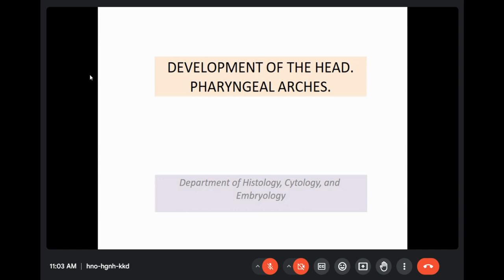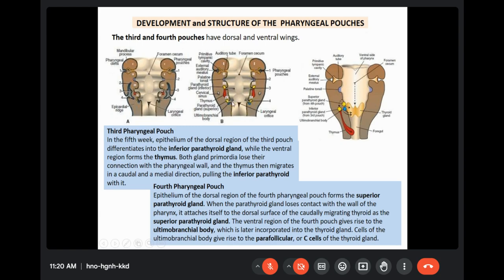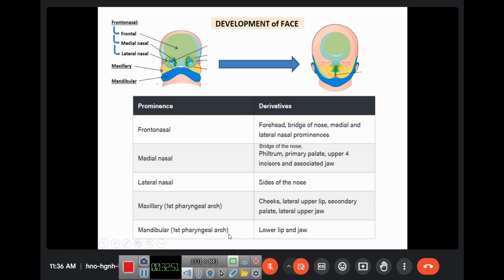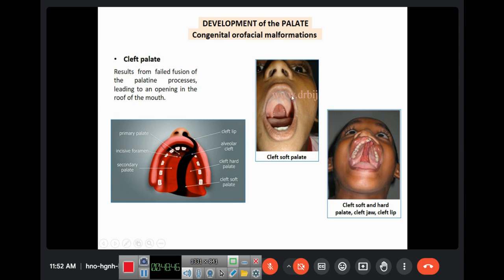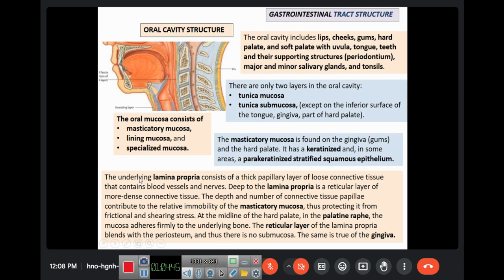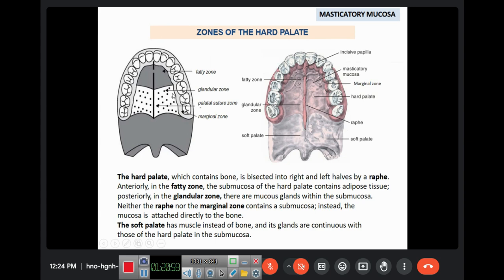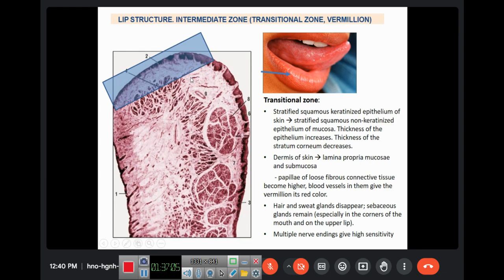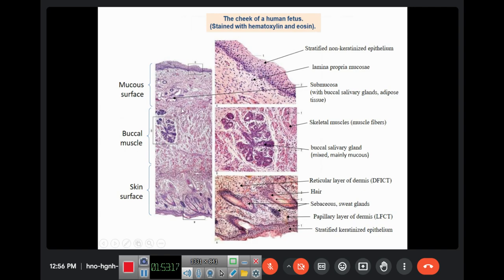May 25, 2024